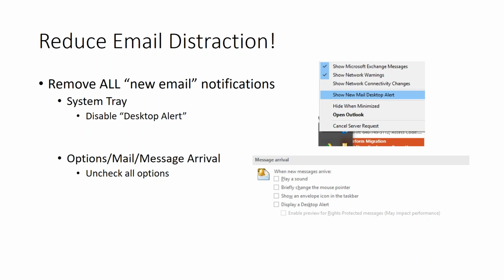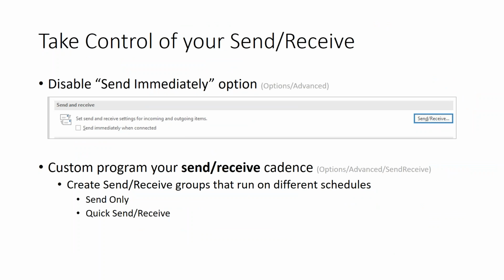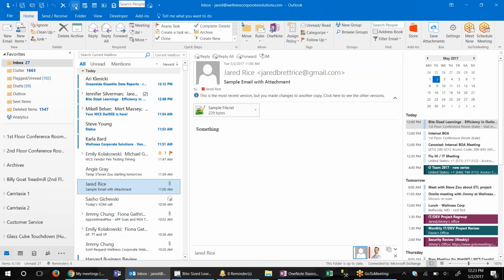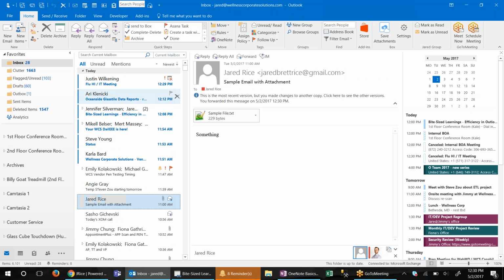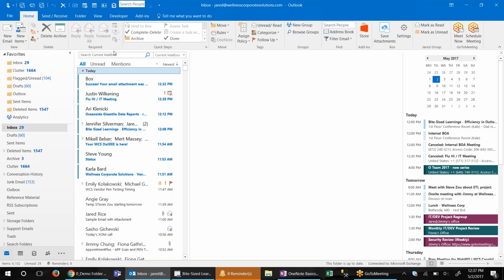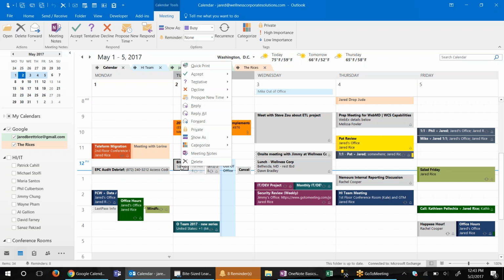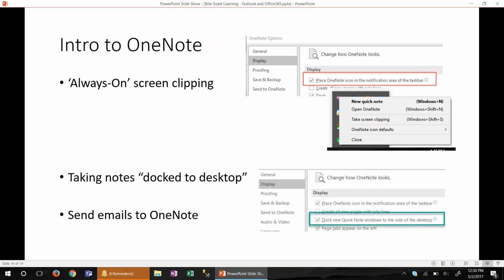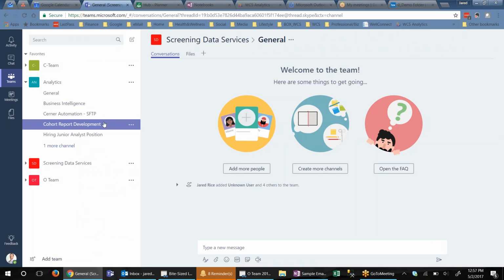2017 0502 Outlook+O365 Jared Rice